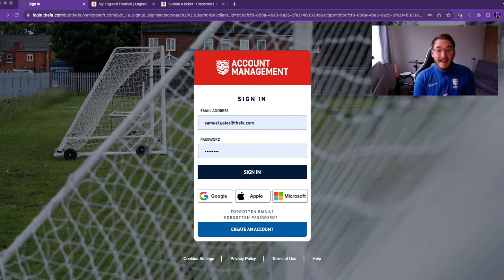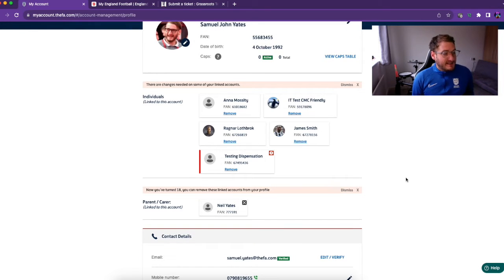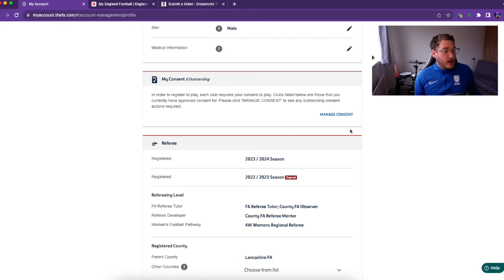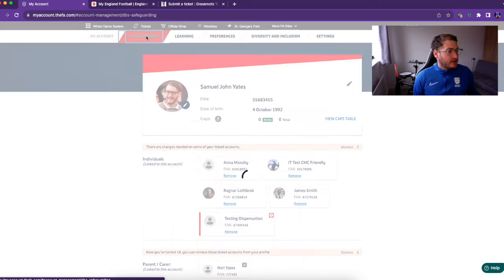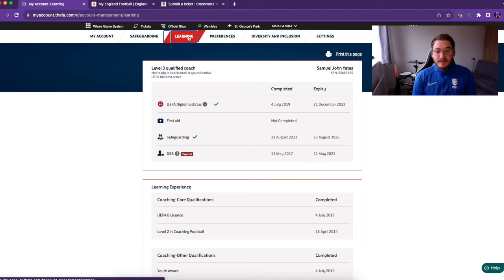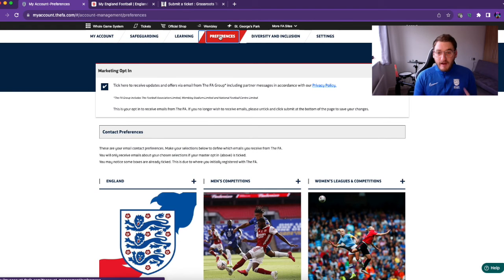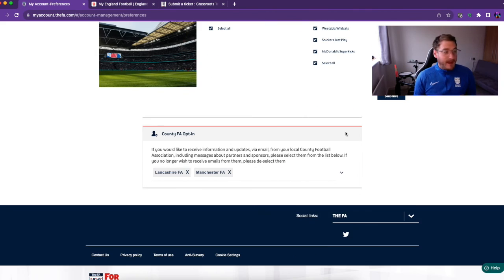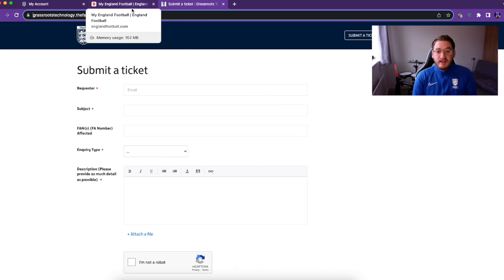Account Management | My Account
0:11 Logging in
0:58 My details
2:47 My Safeguarding
3:24 My Learning
4:11 My Preferences
6:01 Request name/ DOB change

Access via MyAccount.TheFA.com